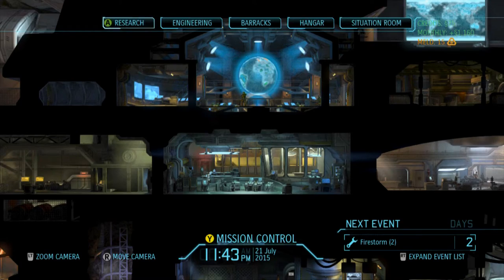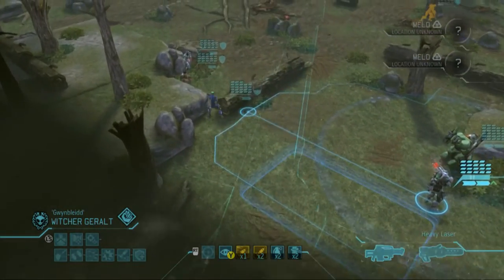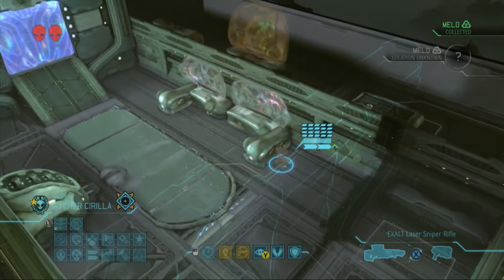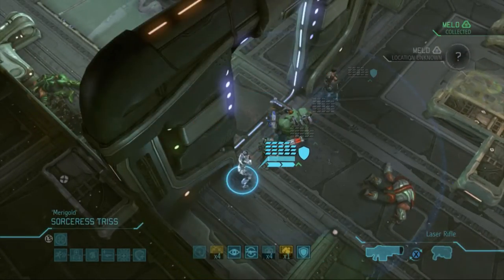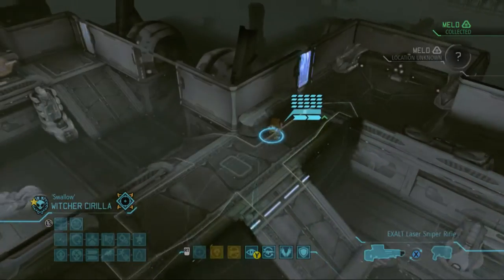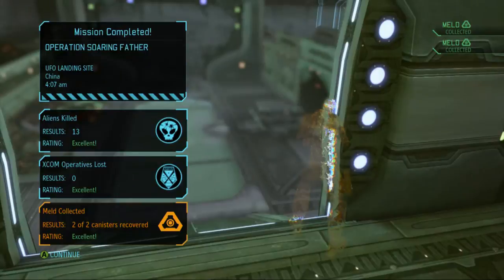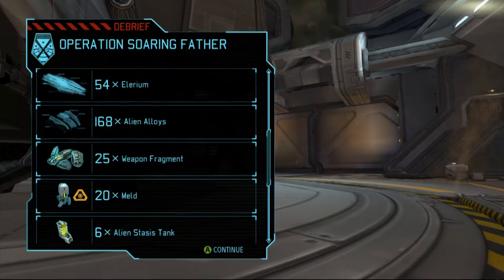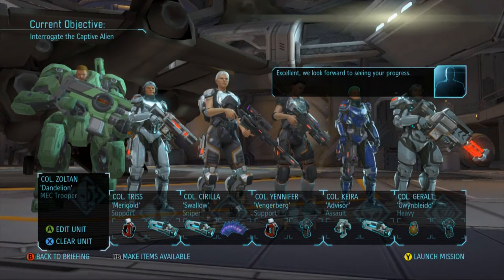XCOM Enemy Within - XCOM 2 HYPE - The Witcher Edition - Episode 18